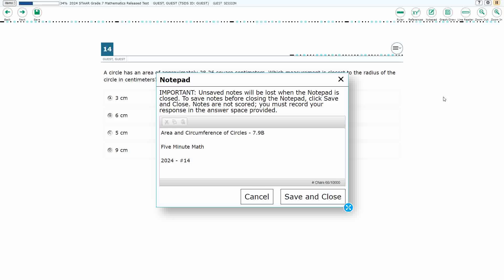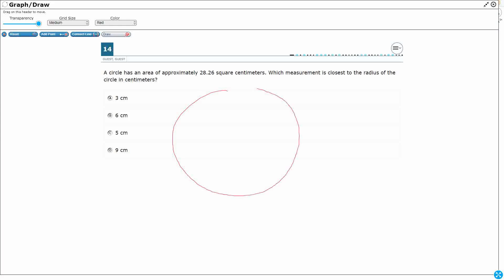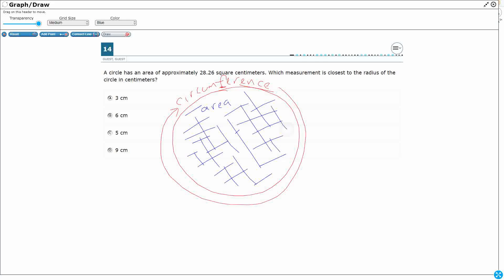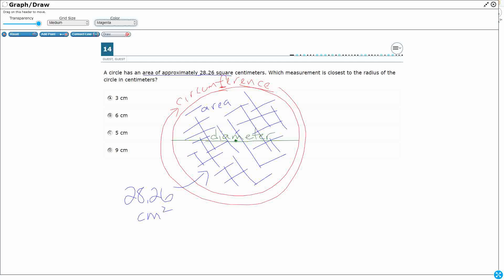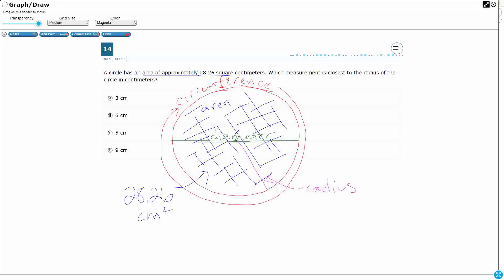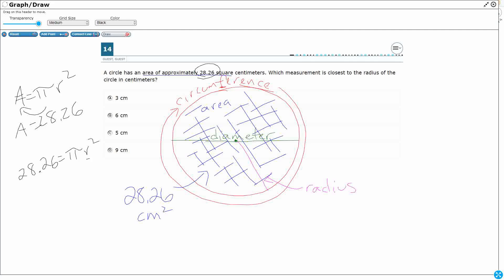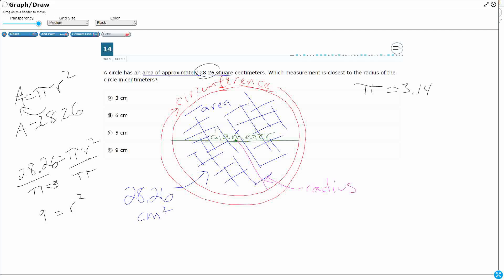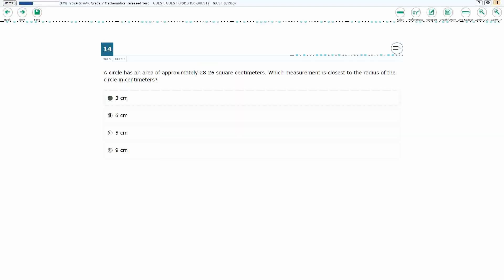7th Grade STAAR Practice Circumference and Area of Circles (7.9B - #18)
Practice determining the circumference and area of circles with a test item from the 2024 STAAR test (#14 - 7.9B).